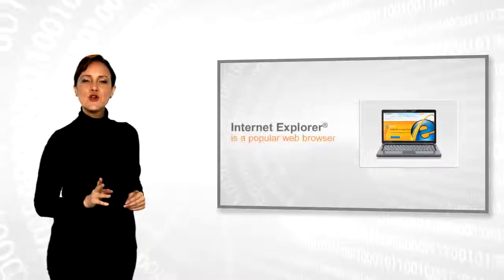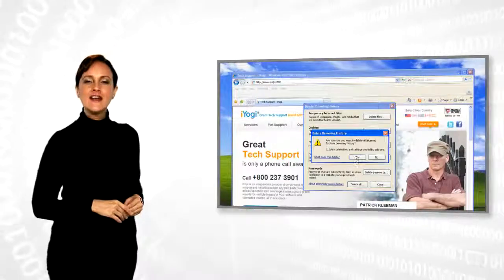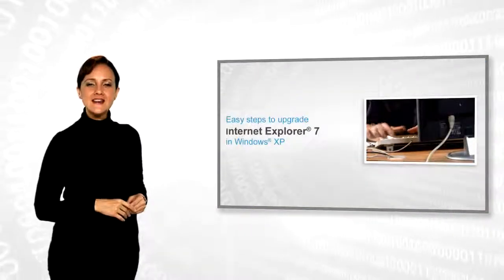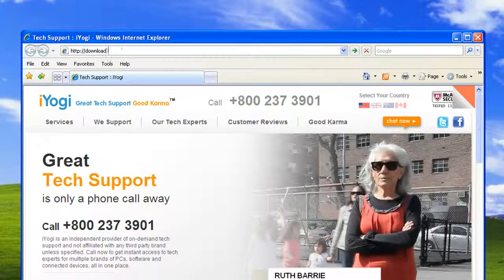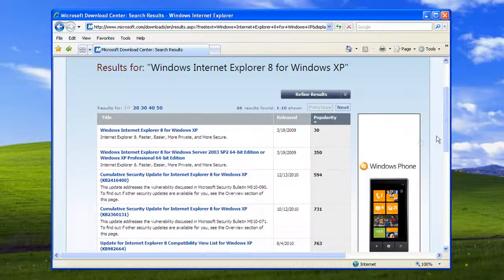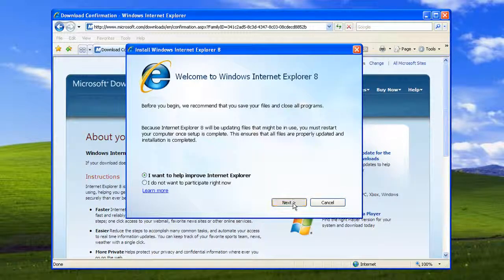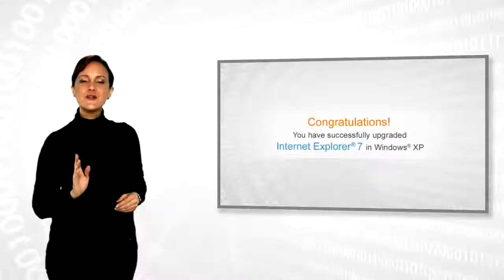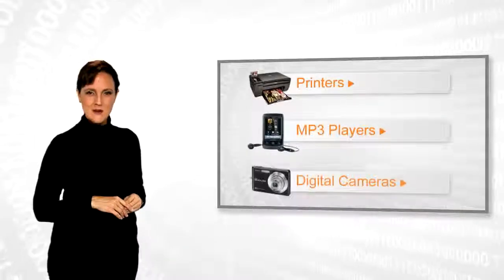How to upgrade Internet Explorer® 7 on Windows® XP-based computer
Are you looking for simplified steps through which you can upgrade the Internet Explorer® 7 installed on Windows® XP-based computer system.